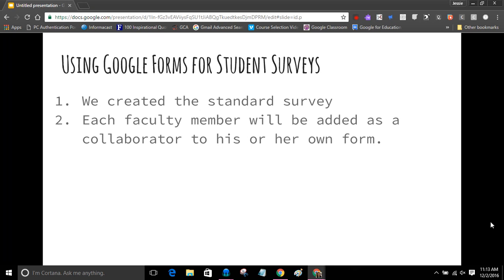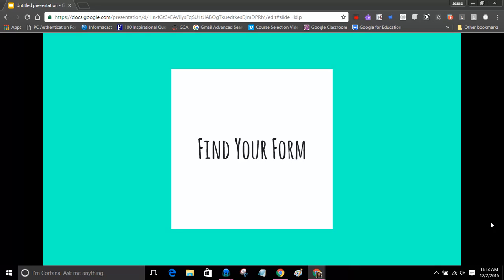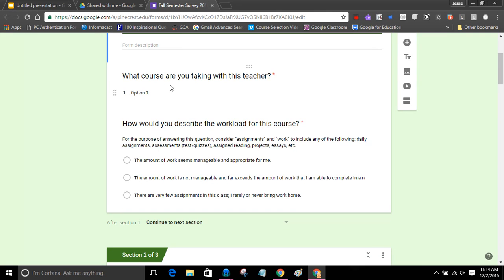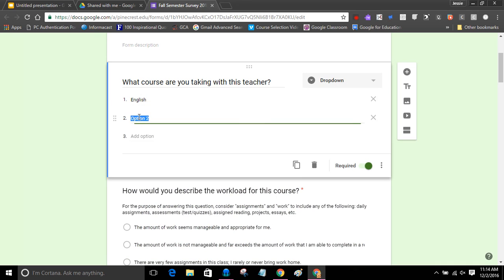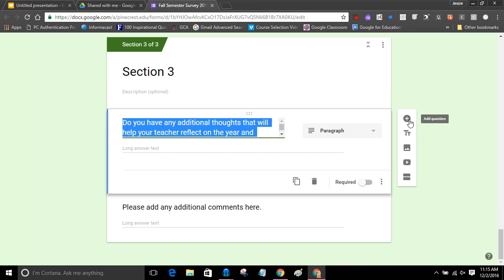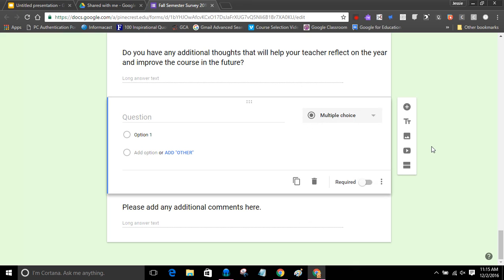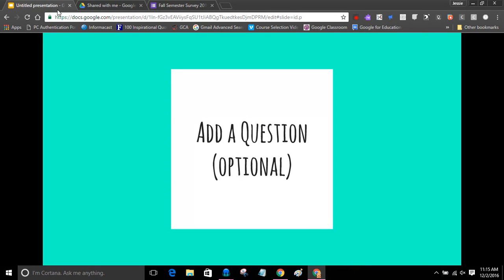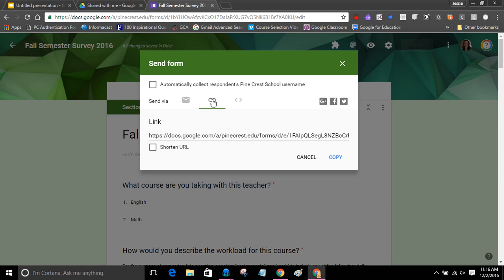Using Google Forms for Student Surveys